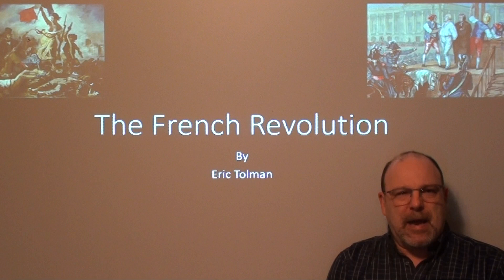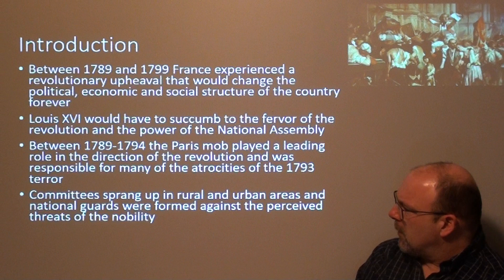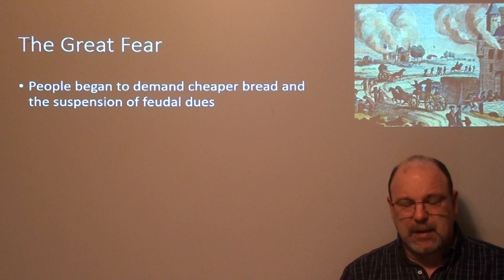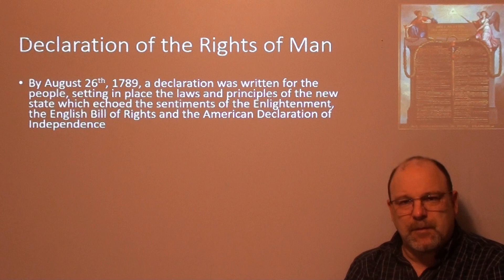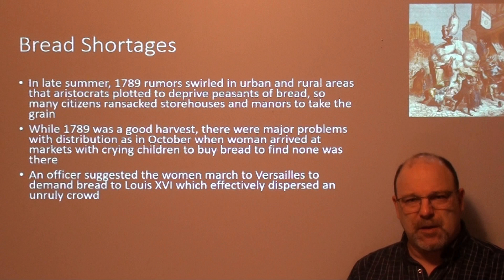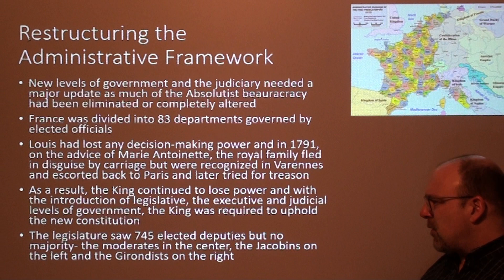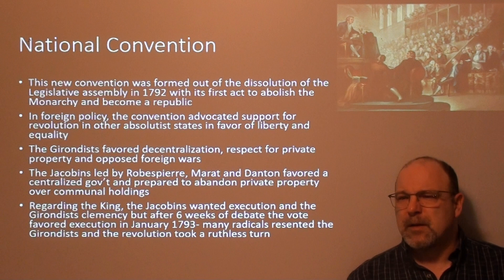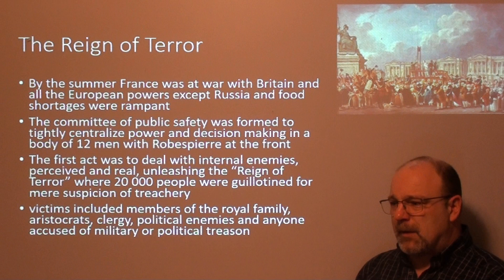The French Revolution - Lecture by Eric Tolman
The upheavals of 1789 will be followed by a near 10 year period of chaos, confusion and murder, but it would be the Declaration of Rights of Man and Citizen which would have a lasting impact.